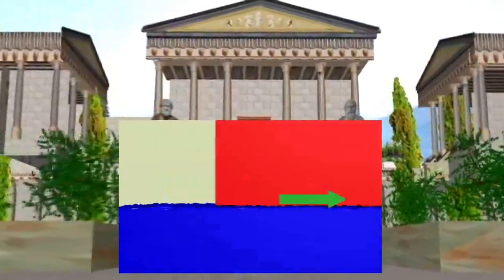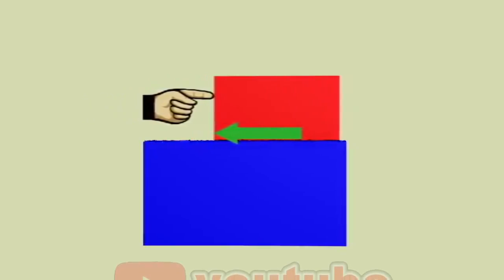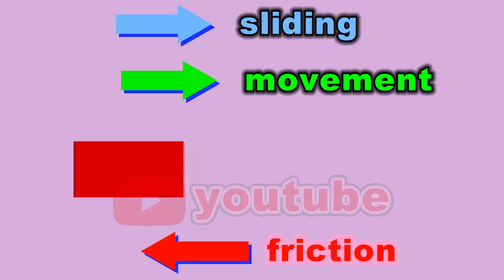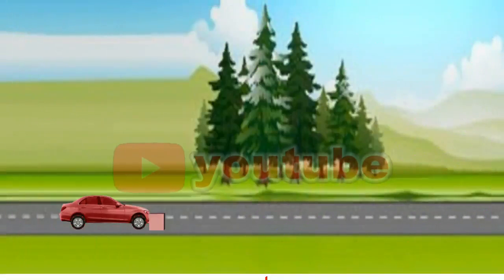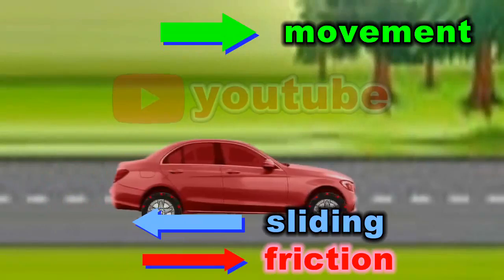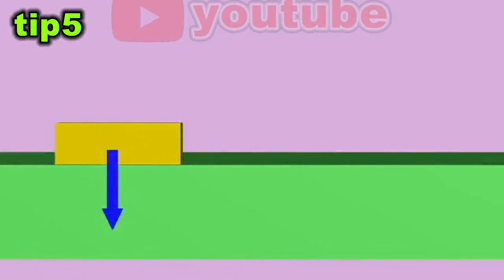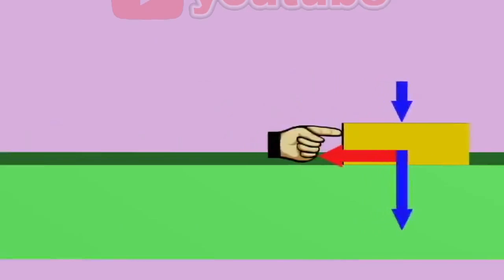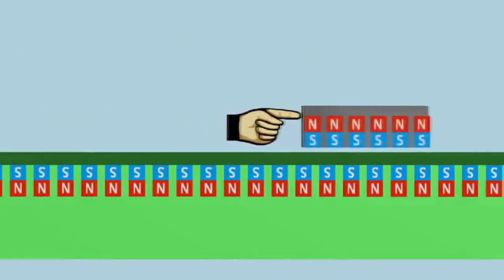The best way to understand friction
00:00 Introduction
00:16 Definition of friction force
What is the force of friction and how does it prevent objects from slipping?

00:52
What is the microscopic reason for the friction force? Molecular welds are described here.

01:32
Why slipping objects can cause scratches

01:43 The direction of the friction force
Determining the direction of the friction force, sometimes causes mistakes.

02:34 The direction of the friction force when the machine starts to move
In this case, people are usually wrong

03:36 Check the force of friction when walking

03:45
Dependence of friction force on surface area and material of two surfaces and vertical force

05:35
How to reduce friction